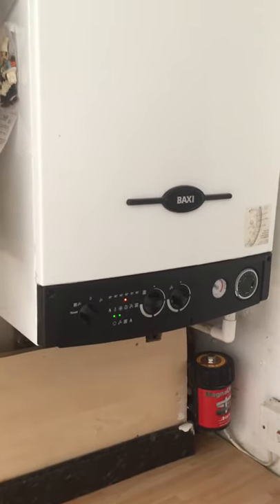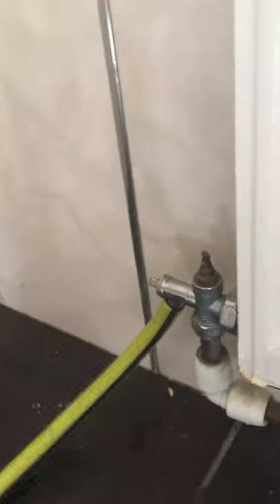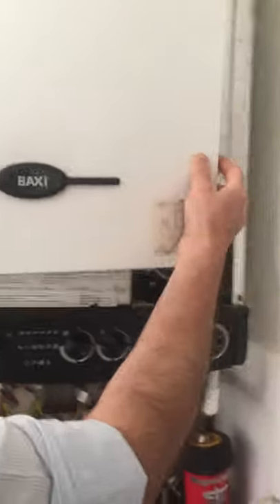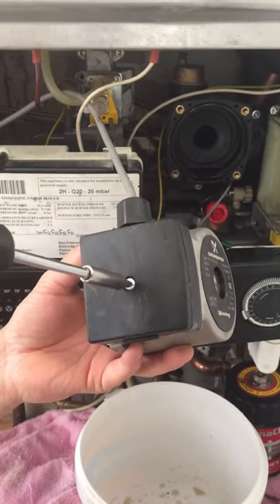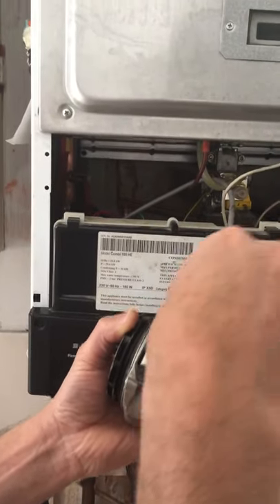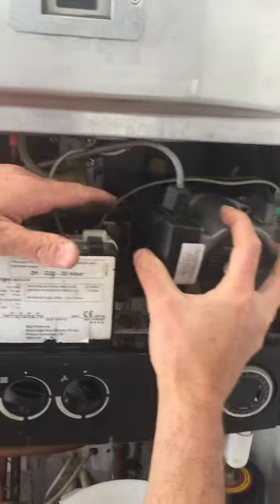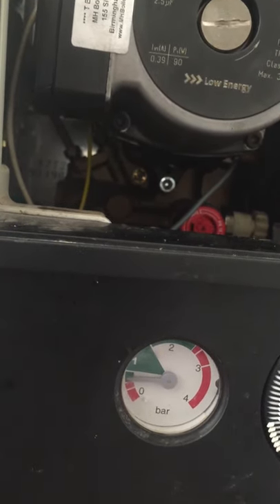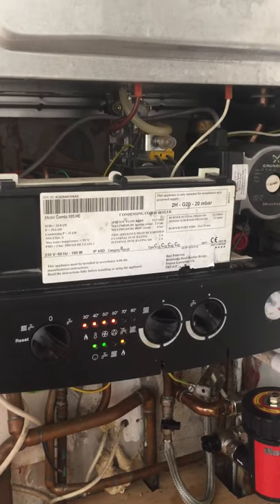Changing pump on baxi boiler 105 he